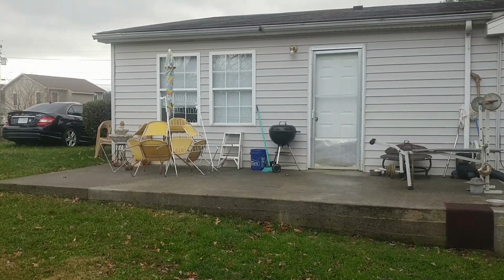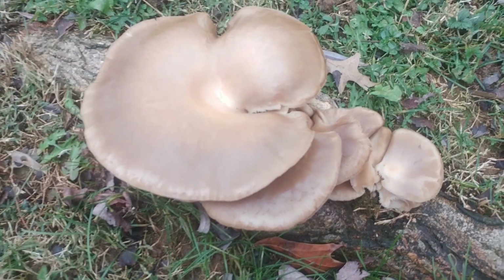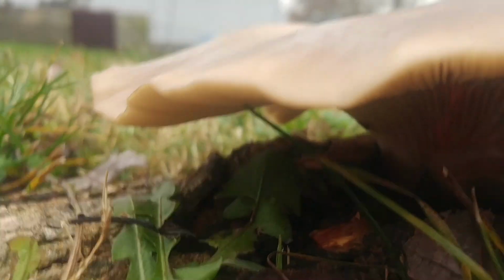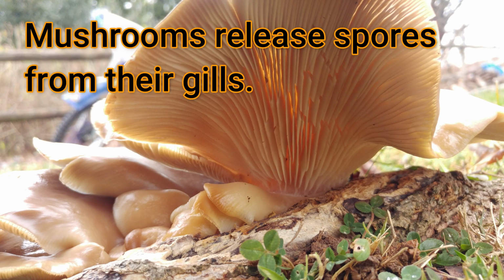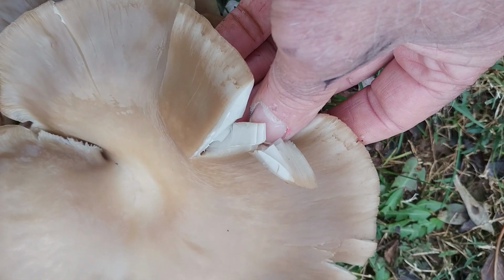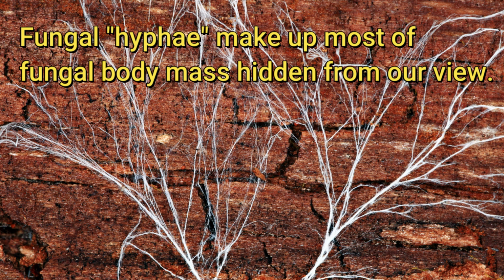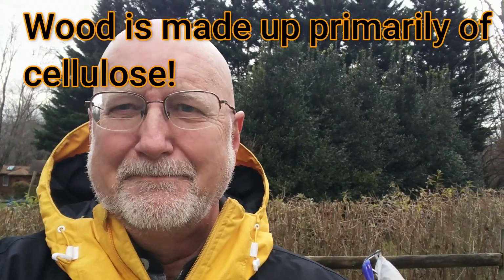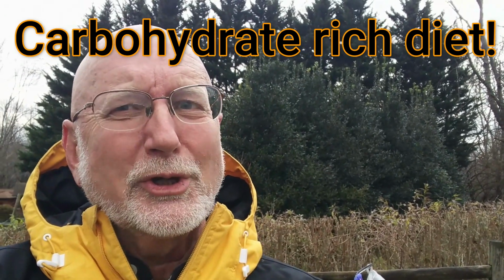Oyster Mushrooms:Delectable winter forage prize, but did you know it is also carnivorous predator?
In this episode a friend calls me to ask about a mushroom that was actively growing in her yard, surprisingly in the winter! Upon examination I determined it was an Oyster Mushroom, Genus Pleurotus  ( and likely to be Pleurotus ostreatus).  I explain how to identify this species by shape, color, where it is growing, the lack of a stem, and decurrent gills and defining and illustrating all terms!  I also introduce the idea that this mushroom actively hunts nematodes.  I explain how they do it and why they do it. Oyster mushrooms are a highly regarded edible by mushroom foragers. It is prized for its pleasant flavor and meaty texture.